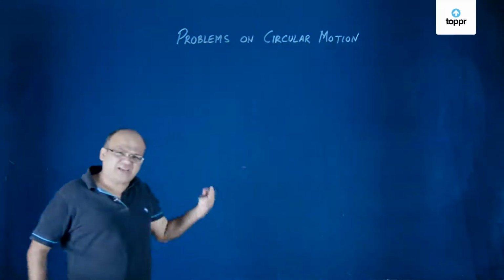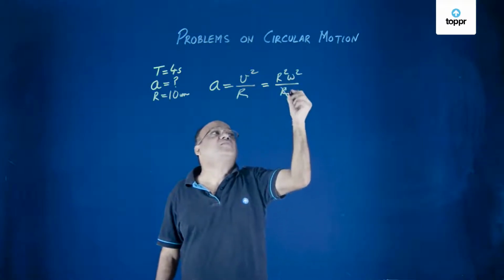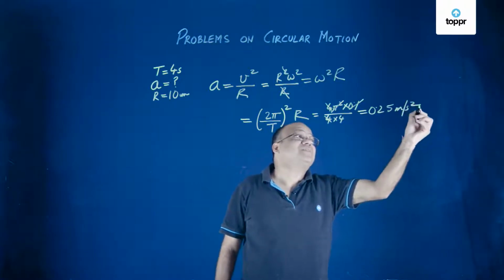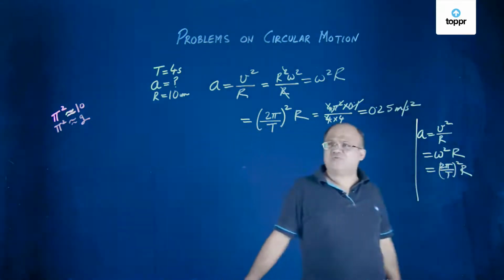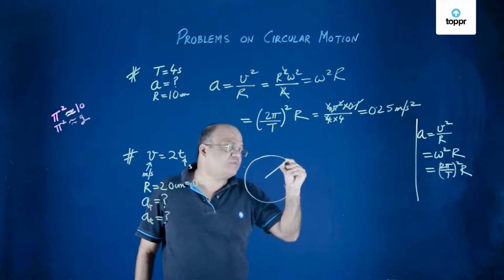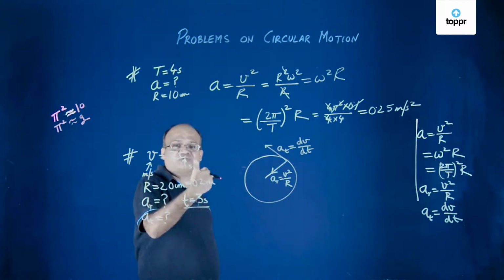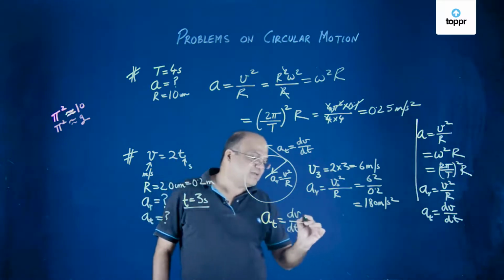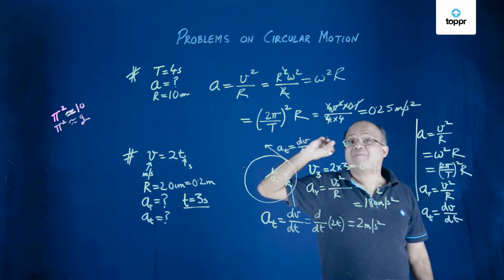7 Problems on Circular Motion Part II